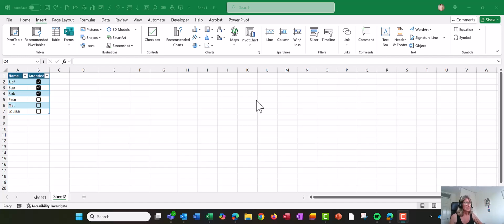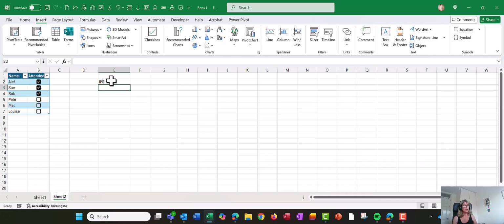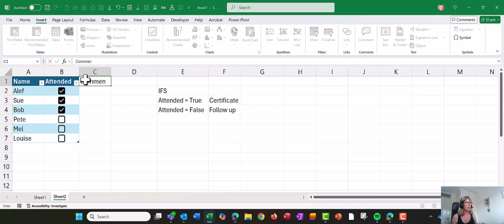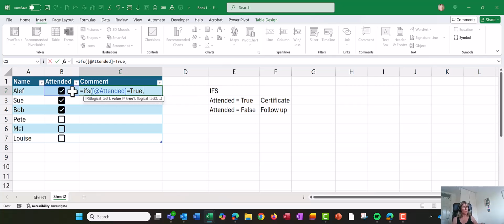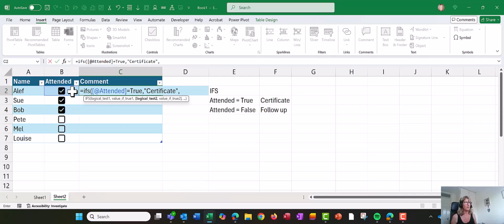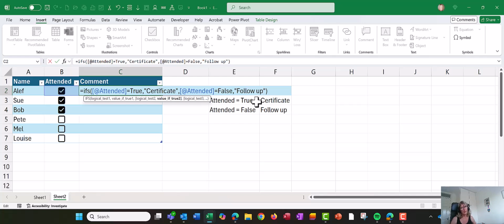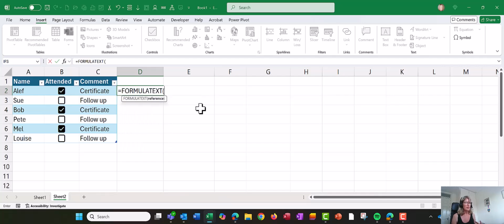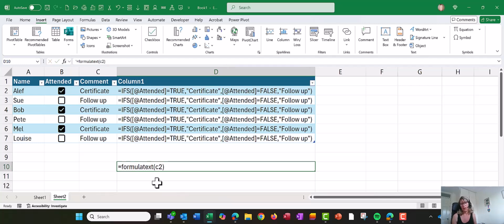IFS formula with check box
Following on from the video I did about check boxes, I thought I would do one about using an IFs function when you have check boxes.  Because Check boxes don't have Yes and No !  So how do we get an IFs function or ask a question about the information in a check box.  Watch this video to find out !